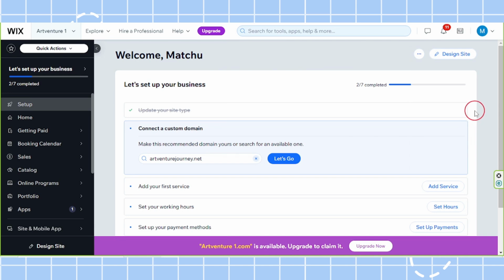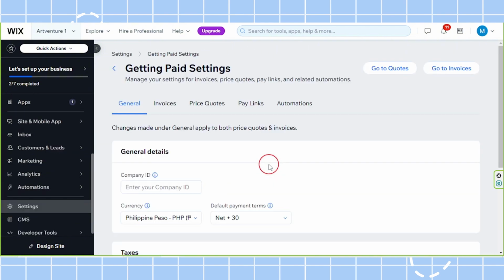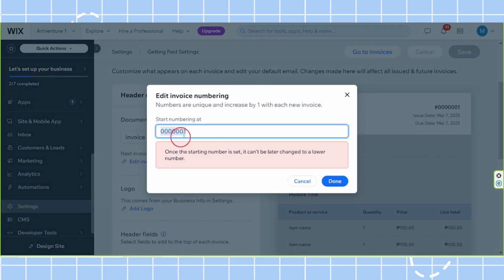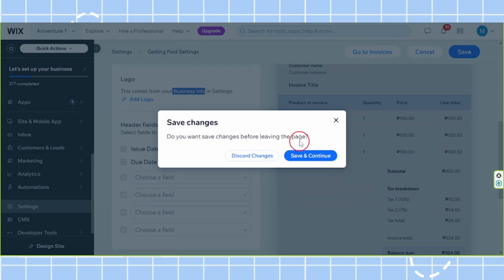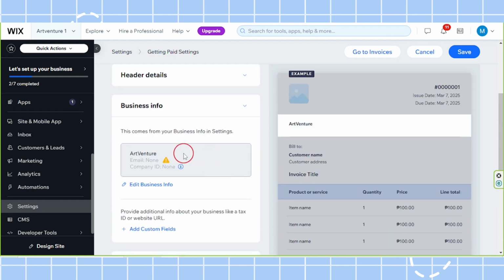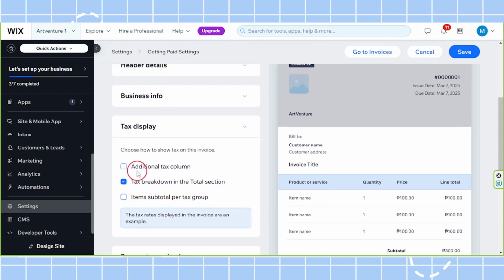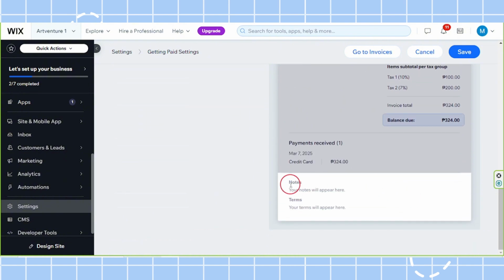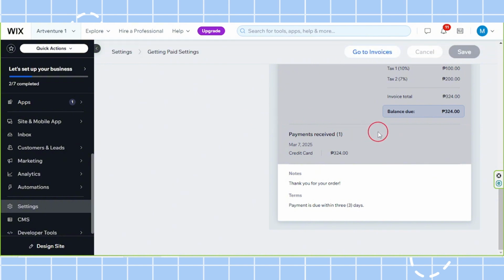Wix Online Programs: Customizing Automatic Invoice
In this tutorial, we show you how to customize automatic invoices for your Wix online programs.